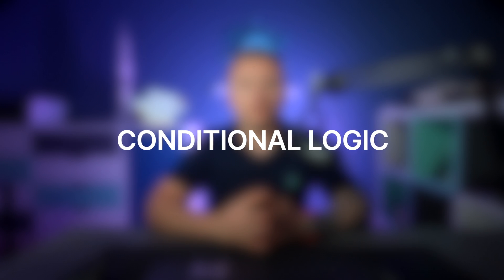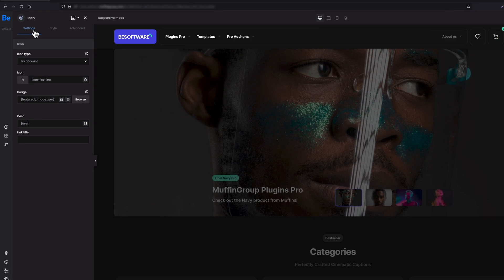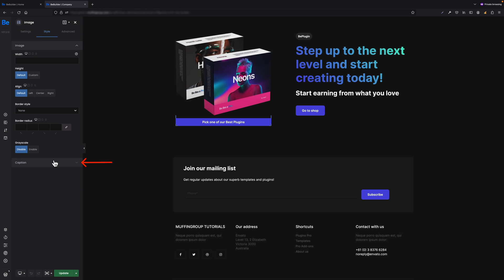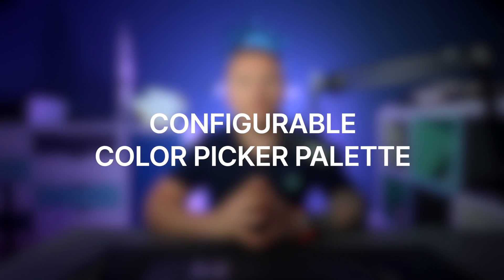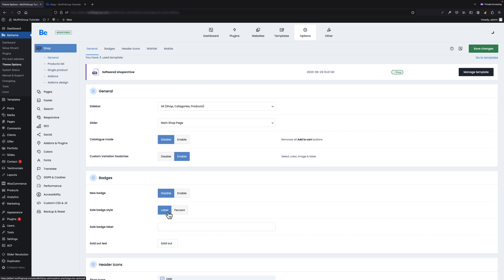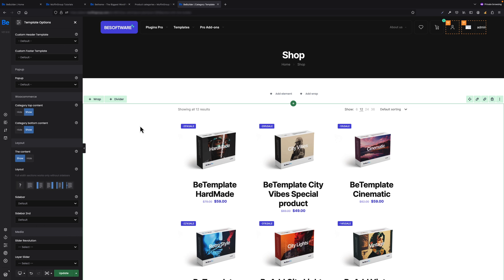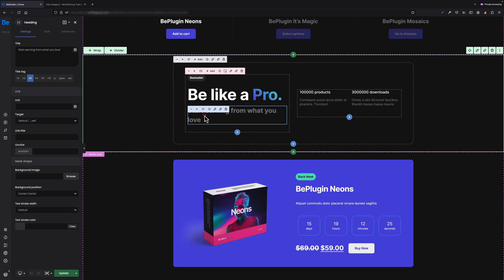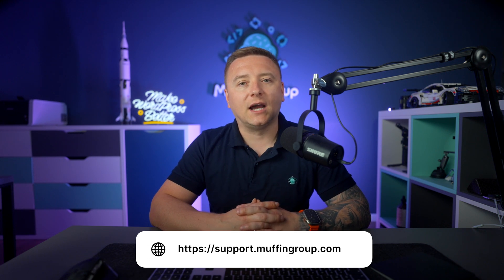BIG UPDATE 27.3 - See What's New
In this video tutorial i have focused on new features and improvements released with Betheme version 27.3. This is really HUGE UPDATE we've been working on for the last months. It comes with totally new CONDITIONAL LOGIC for the BeBuilder, Title Tag, "ADD TO CART" for button in Query Loops, Line Clamp, Configurable Color Picker Palette, Classic Mobile Navigation, Share Item, Spacer, Banner Box and many more. From now on, with our website builder for wordpress, you will take your workflow to the next level. Invincibly fast. Incredibly powerful. Super intuitive.

I really hope, you're gonna love what we did as we put a lot of heart and time into this update. This is definitely something we are very proud of!

Timecodes
0:00 Intro
0:35 Conditional Logic for BeBuilder
3:35 Title Tag for BeBuilder items
4:10 Re-rendering BeBuilder Data
4:36 Styling Caption for Image
5:04 Dynamic Data: "Add to Cart" for Button in Query Loops
6:17 Line Clamp for Heading Item
6:55 Configurable Color Picker Palette
7:27 Classic Mobile Navigation
8:20 Share Item
8:51 More Options for Sale Badge Customization
9:38 Contact Form 7 Element
10:07 Spacer Element
10:34 New Elements For Shop Archive Template: Category Description, Category Top Content & Category Bottom Content
11:45 Equal Heights for Shop Products element
13:06 Improved Mouse Scrubbing
13:43 Banner Box Element
14:45 Outro